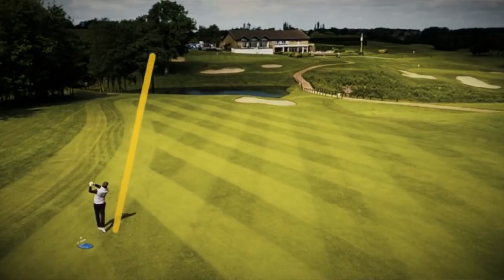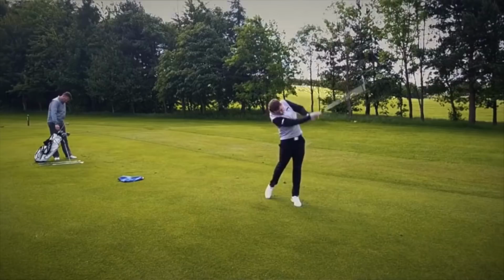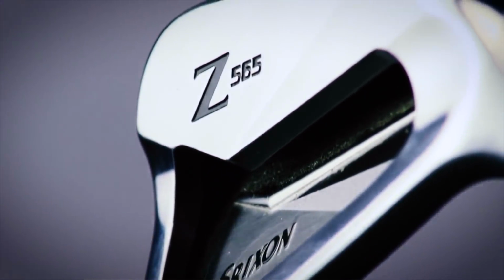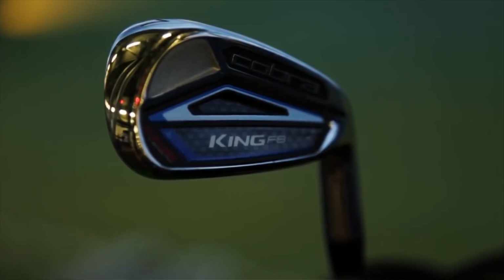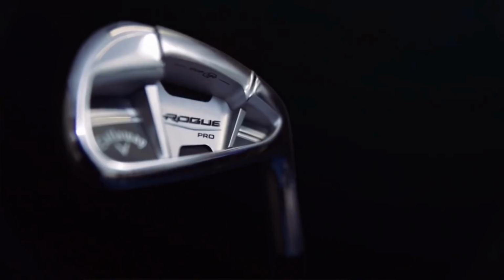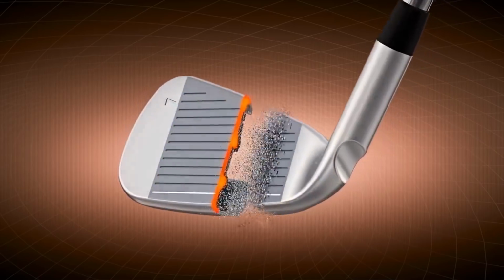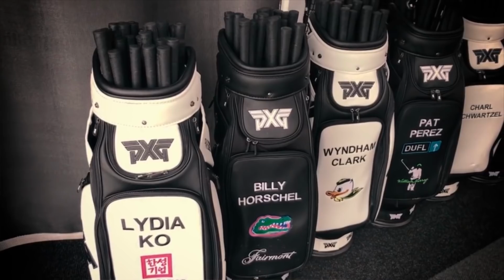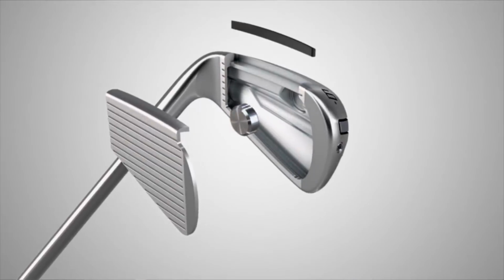Top 10 Irons 2018 | Mid handicap testing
Equipment editor James Savage runs through his favourite models on the market for 2018...

Top 10 irons 2018
My top 10 irons 2018 list has a few rules. And I make the rules so you’re not allowed to argue.

Firstly, I’m not saying these are ‘the best’ irons out there. I’m saying that from all the irons I have hit over the past 12-18 months, these are my favourite from each brand.

So there’s only one model per brand which made this list even trickier to put together and most brands have a few models which I really like.

And remember, I am a mid-handicap golfer so have made my choices based on the irons I would be most happy putting in my bag for the 2018 season.

There are some lovely sleek blades out there which would get a lot of people’s vote but I’m not convinced they are going to help me shoot my best scores.